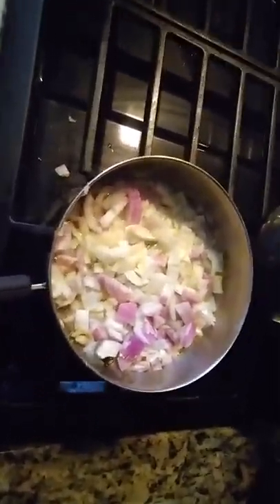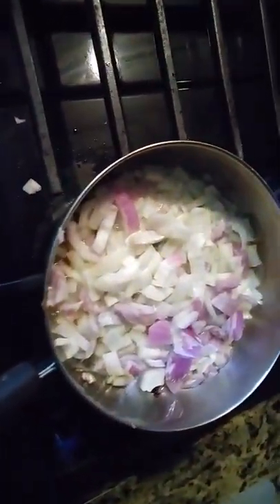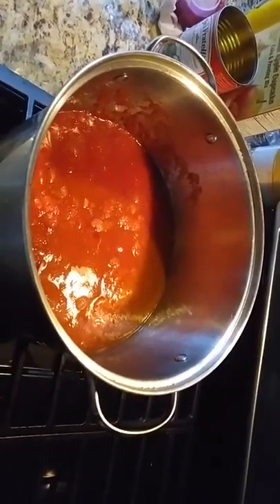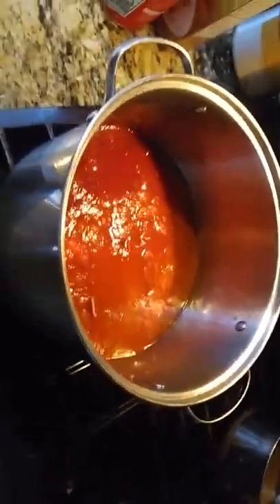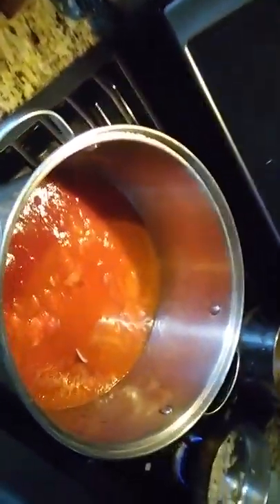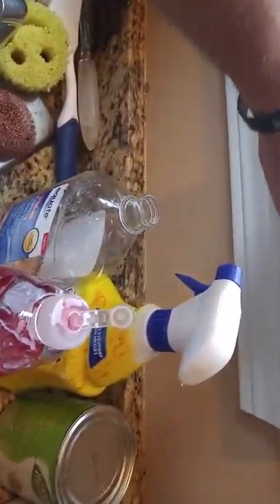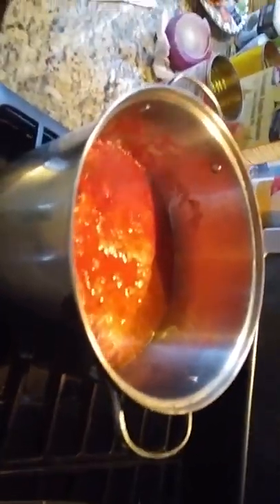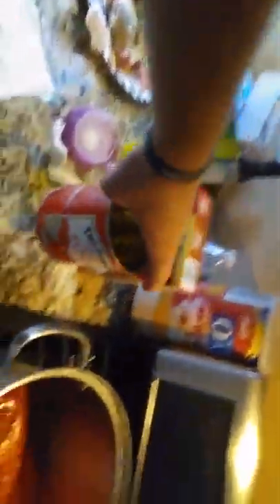Cooking Red SAUCE FOR SPAGETTHI +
Today Nick' s CUCHINA. Will be showing you a little about cooking a red spagetthi sause for some of toy favorite. ITalian cooking dishes!! We just happen to be making stuffed mannicotti with all fresh ingredients.

Abundannza Abbondanza everyone enjoy your meal today £@💕😃